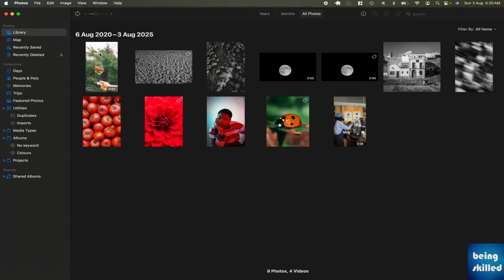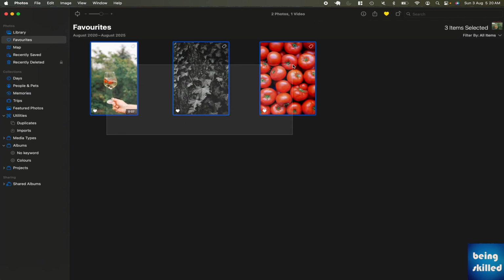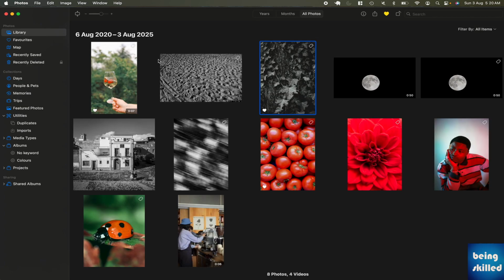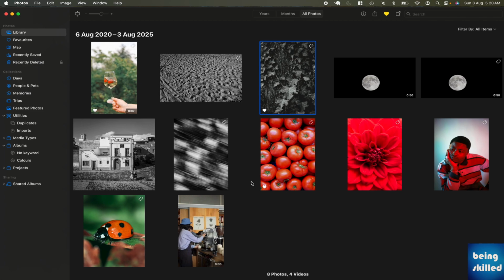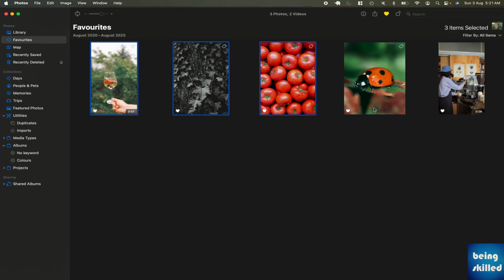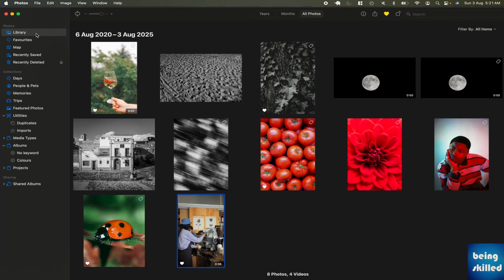⭐ How to Mark Images & Videos as Favourites in macOS Photos App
Want quick access to your best memories? In this short tutorial, learn how to mark photos and videos as favourites in the macOS Photos App. Favoriting helps you easily find and highlight your most important or cherished media across your MacBook, iMac, or Mac Studio.

💡 What You’ll Learn:

How to mark photos and videos as favourites
How to view all favourited items in one place
Use cases for editing, sharing, and Smart Albums
Tips for faster curation of large photo libraries
Works on macOS devices: MacBook, iMac, Mac Studio

📸 Great for organizing highlights from trips, events, or day-to-day life!

 you want to acquire a new skill?